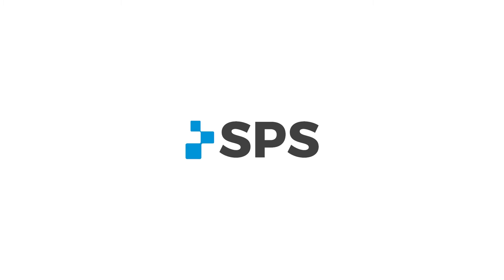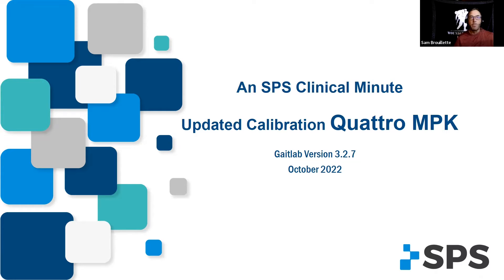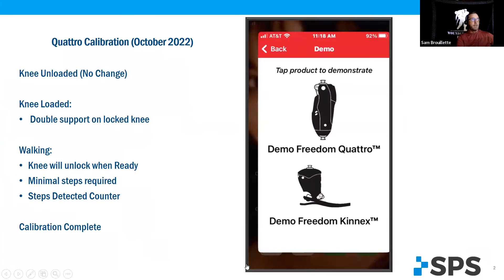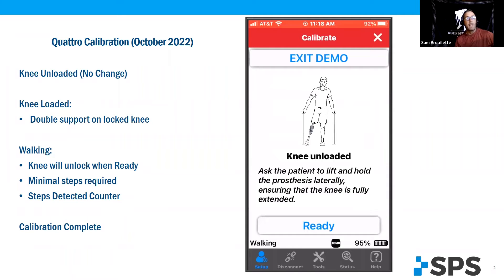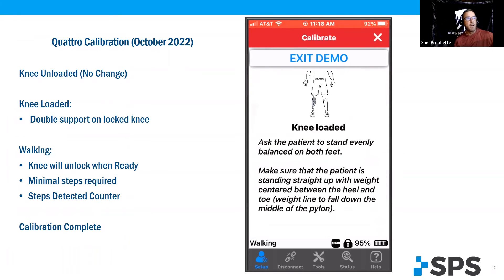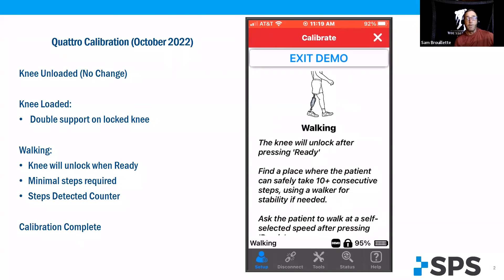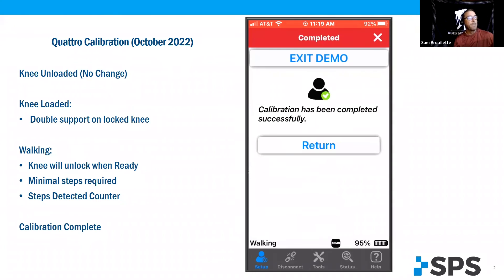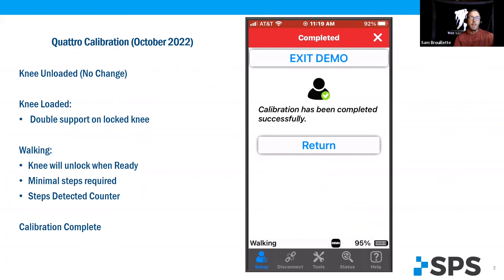Freedom Quattro Microprocessor Knee by Proteor, Calibration Updated | The Clinical Minute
Welcome to The Clinical Minute, where we provide short overviews of orthotic and prosthetic devices.

In this episode of The Clinical Minute, Sam Brouillette, CP, CFo, and SPS Manager of Clinical Education provides an overview of the latest Quattro Knee calibration update.

To learn more about the Freedom Quattro microprocessor knee by Proteor,